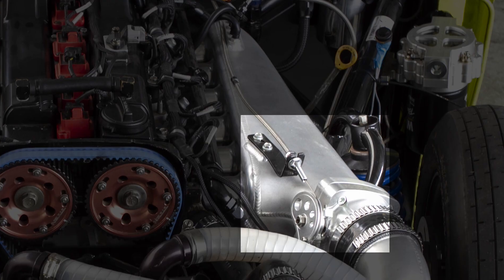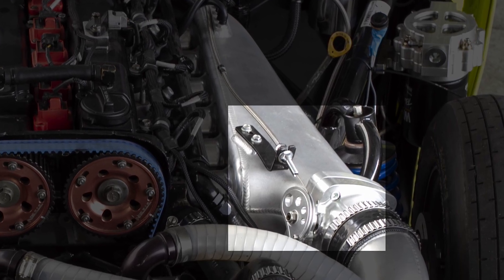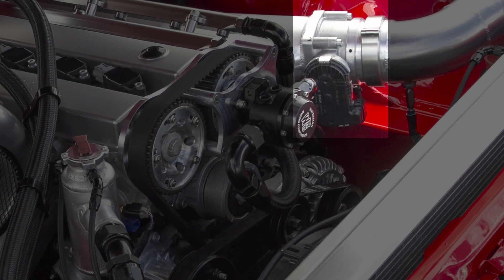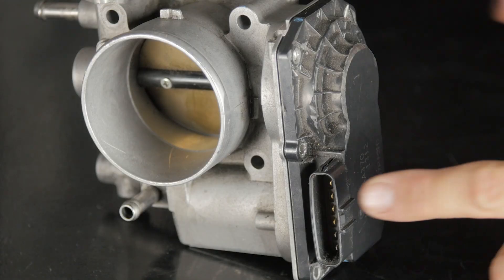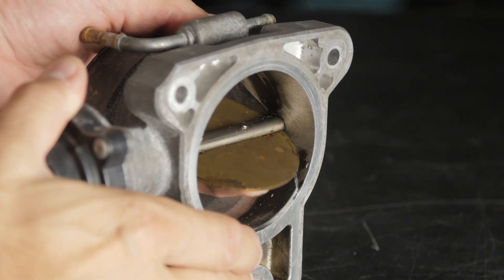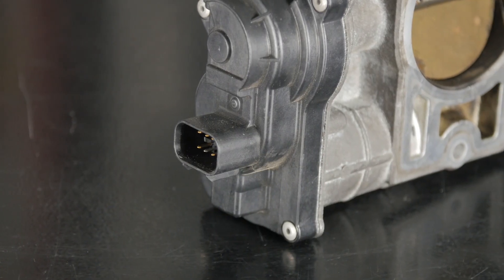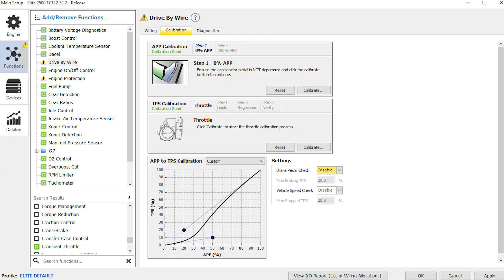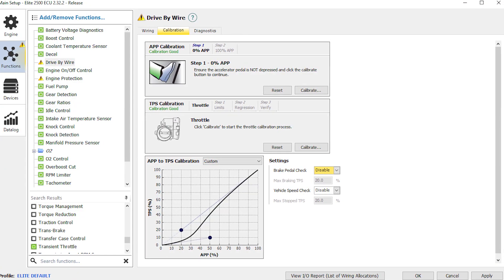🛠 Drive-By-Wire or Cable Throttle? | TECH TUESDAY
Cable or Electronic? One has been around for ages and has plenty of supporters, the other claims to be better, quicker and more adaptable. In this episode of Tech Tuesday Scott gives you a brief overview of both systems and offers his opinion on this polarizing subject.